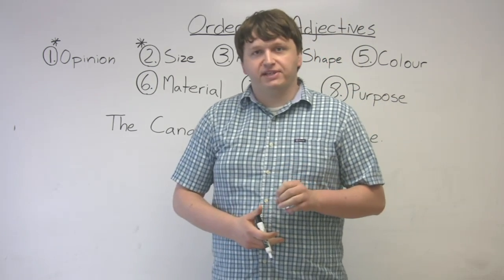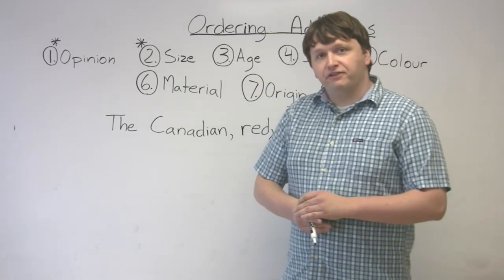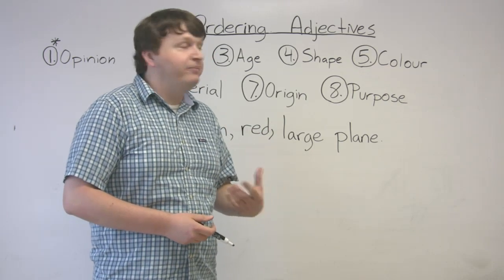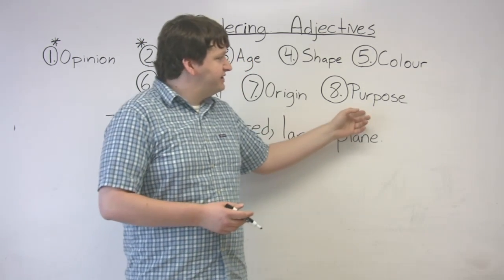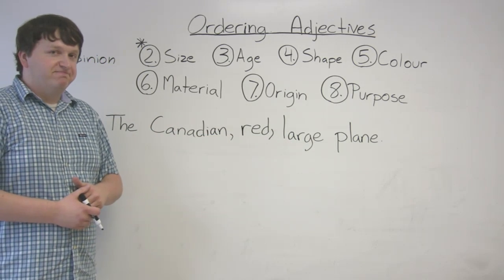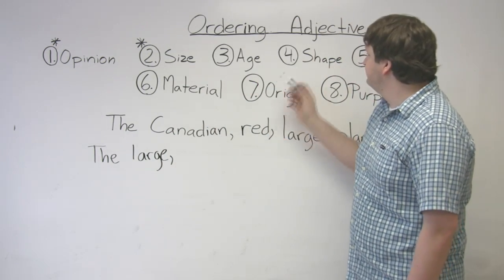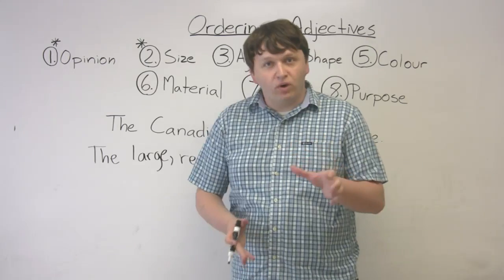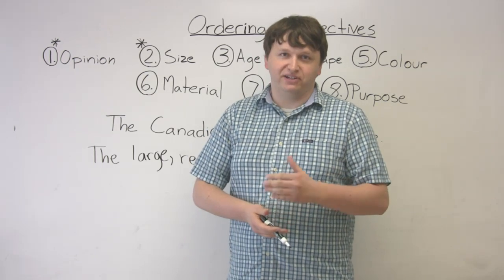Order of Adjectives in English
Believe it or not, there is a specific order that adjectives follow when English speakers are describing something.  In this lesson, I discuss this order, so you will never have to feel embarrassed about your word order again.  This is helpful in writing, as well as speaking. For more of my free English writing lessons, visit my section